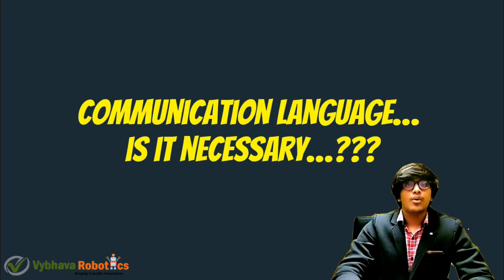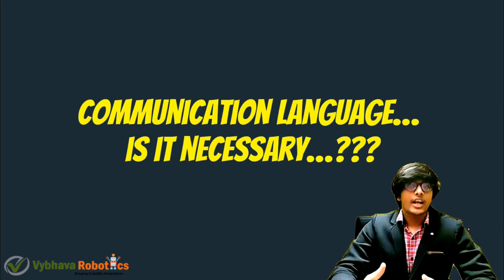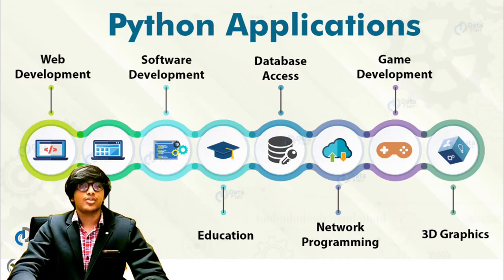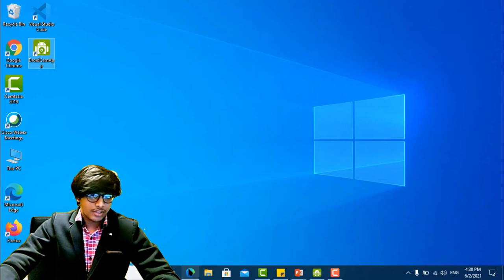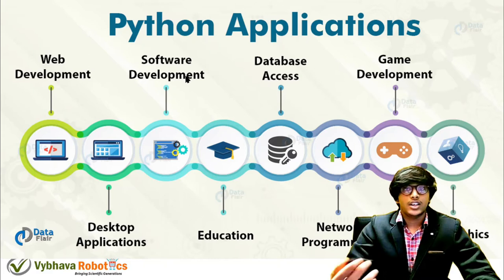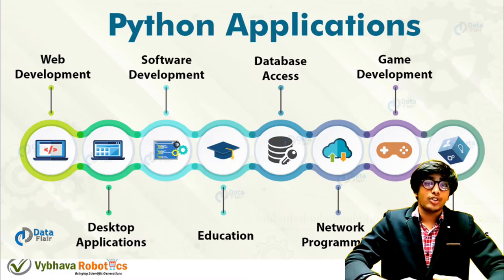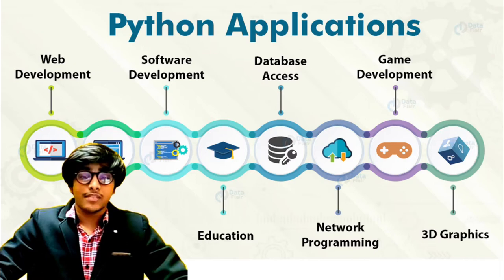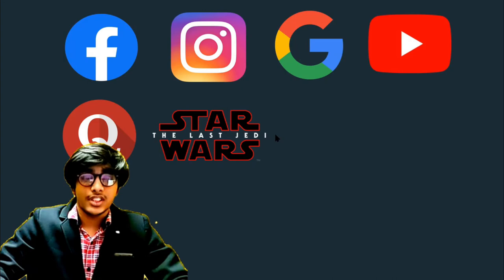Python with GameDevelopment demo